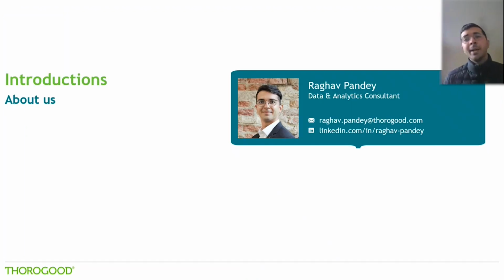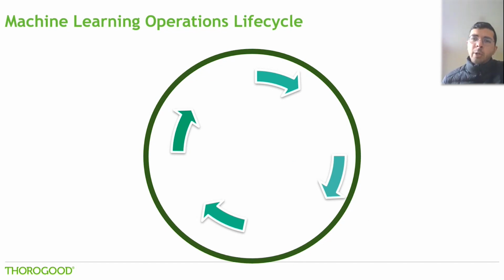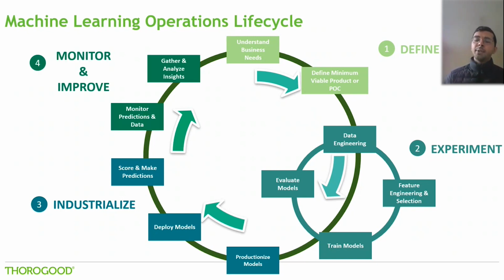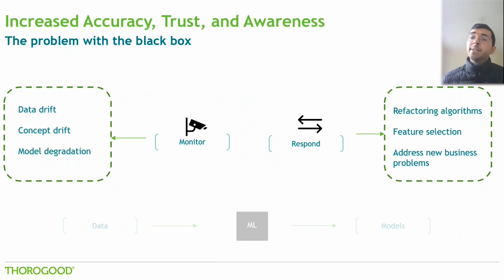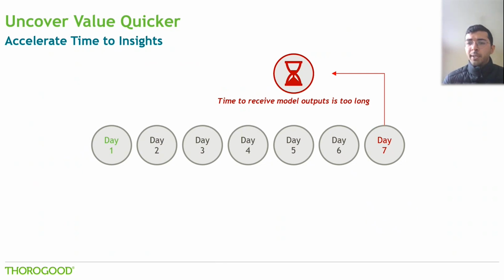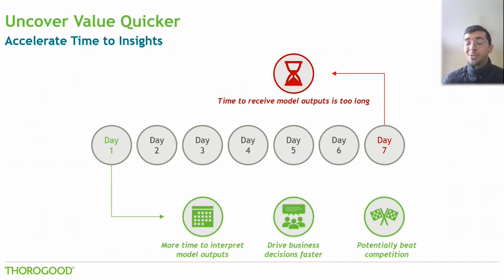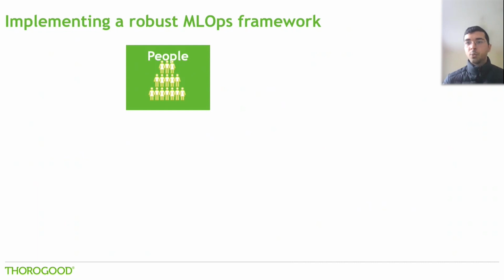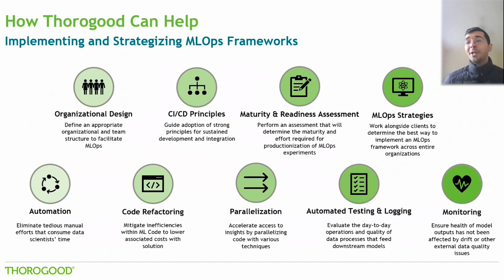Moving ML from Experimentation to Production (MLOps) - The Stages of your Analytics Journey Part 2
Experimenting with Data Science techniques to answer business questions shows organizations the value they can expect from their investment in Data Science, and the best way to go about it. However, to realize true day-to-day value they need to consider more factors such as: the dependability of data, the cadence of the data, the bespoke application of Data Science techniques, and the automation required to create a dependable solution.

In this section, Thorogood Data & Analytics Consultant Raghav Pandey looks at how you could define an experiment and what you would do to scale your experiment up in a productionized manner to ensure the solution provides business value over time. We will touch on MLOps features and their management, the role of data engineering, and other aspects an organization should consider in their building of Data Science Solutions.